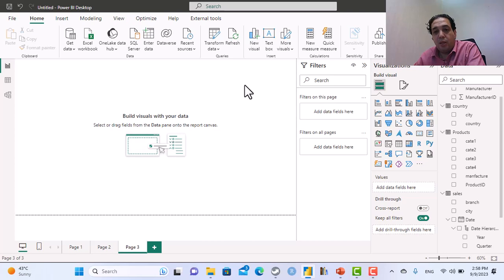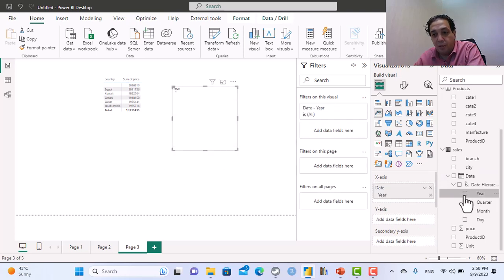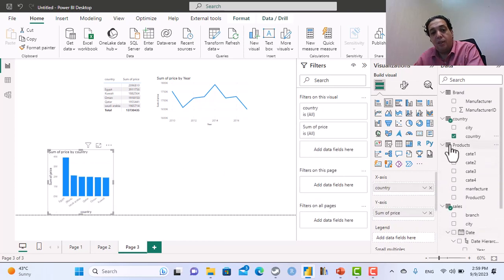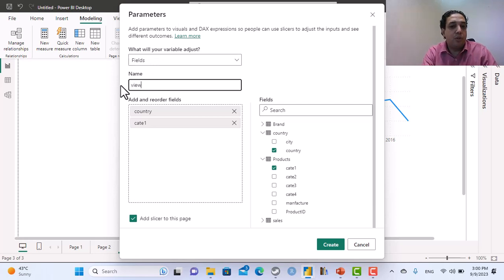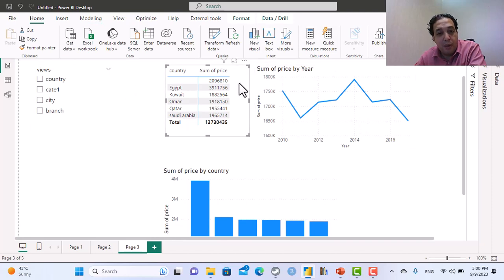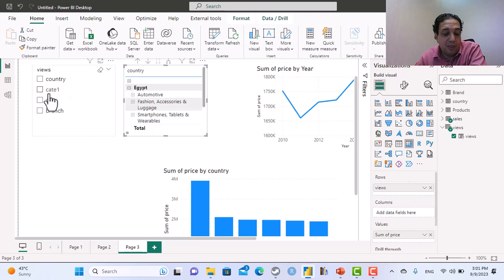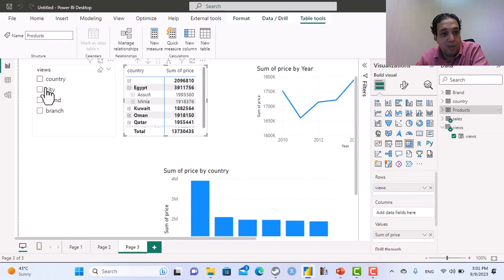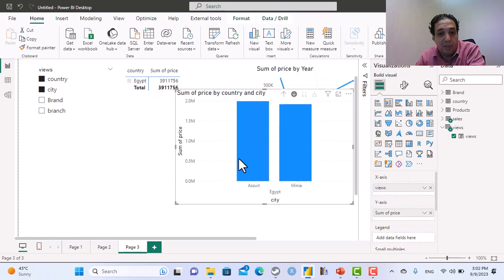83 Power BI Parameters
In Power BI, parameters are a way to dynamically change the values in your queries and data models. They allow you to create more flexible and interactive reports and dashboards. Here's an overview of parameters in Power BI:

1. **What is a Parameter?**: A parameter is a user-defined input that can be used to modify various aspects of your Power BI report or dataset, such as data source connection details, filter conditions, custom calculations, and more.

2. **Types of Parameters**:
   - **Query Parameters**: These are used to dynamically modify query parameters like database connections, filtering conditions, or custom query logic.
   - **Data Model Parameters**: These are used to create dynamic measures, calculated columns, or calculated tables based on user inputs.

3. **How to Create Parameters**:
   - **Query Parameters**: You can create query parameters by going to Power Query Editor, selecting a query, and choosing "Manage Parameters." Here, you define the parameter type (e.g., text, number, date) and provide a default value.
   - **Data Model Parameters**: You can create data model parameters by going to the Modeling tab in Power BI Desktop and selecting "New Parameter." Here, you define the parameter's properties and values.

4. **Parameterization Scenarios**:
   - **Dynamic Data Sources**: You can use parameters to change database connection details (e.g., server names, database names) dynamically.
   - **Date Range Selection**: Parameters can be used to create date range filters that allow users to select a specific period for analysis.
   - **What-If Analysis**: Parameters can be used in scenarios where you want users to input specific values to see how they affect calculations and visualizations (e.g., forecasting).
   - **Multi-Tenant Reports**: In multi-tenant environments, you can use parameters to filter data for different tenants or clients.

5. **Using Parameters in Calculations**: You can reference parameters in DAX formulas and M code, allowing you to create dynamic measures, calculated columns, or custom transformations based on user input.

6. **Parameter Actions**: You can create parameter actions in Power BI to enable user interactions. For example, you can set up buttons or slicers that trigger parameter changes and, consequently, affect your report's visuals.

7. **Data Refresh**: When a parameter is used in a query, changing its value can trigger a data refresh to fetch updated data based on the new parameter values.

8. **Publishing and Sharing**: Parameters are published with your Power BI report or dataset, so users can interact with them in Power BI Service. You can also define parameter descriptions to provide guidance to report consumers.

Power BI parameters provide flexibility and interactivity in your reports, allowing users to customize their experience and perform ad-hoc analyses. They are especially useful when dealing with scenarios where you need dynamic filtering, connection switching, or user-driven calculations.